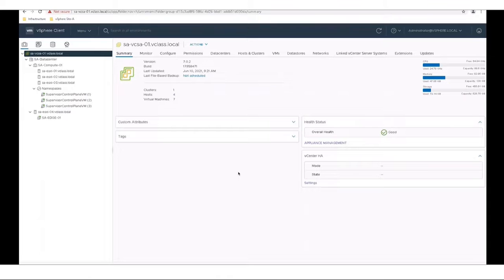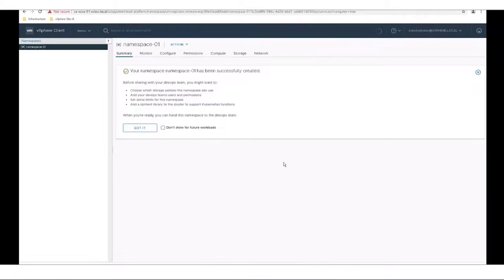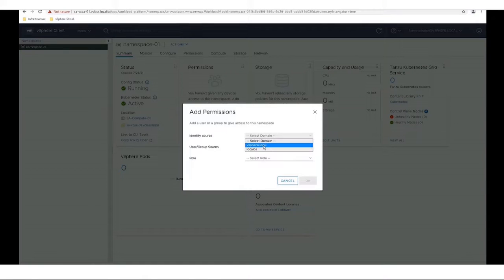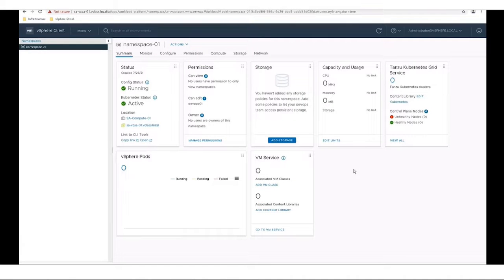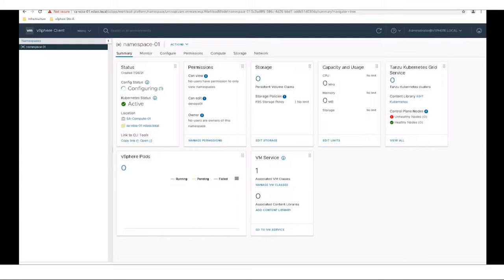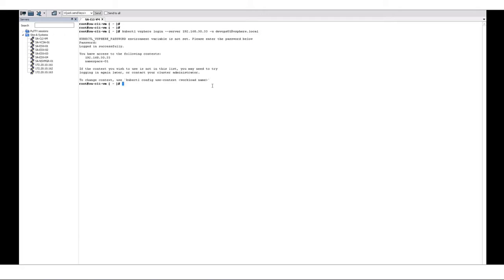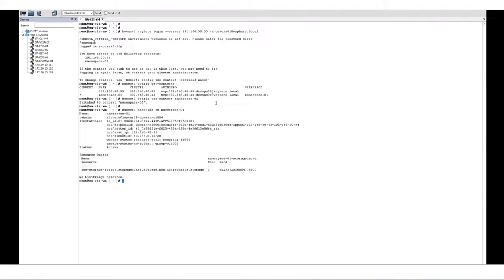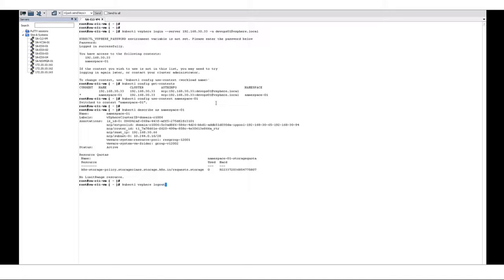Creating and Configuring a vSphere with Tanzu Namespace